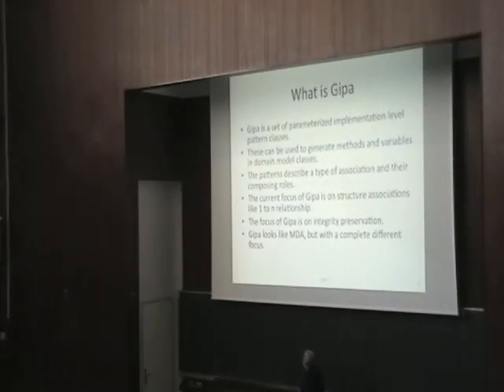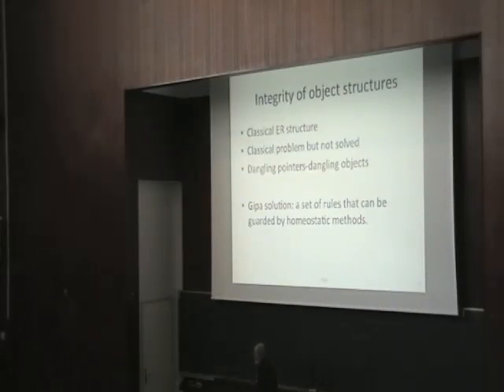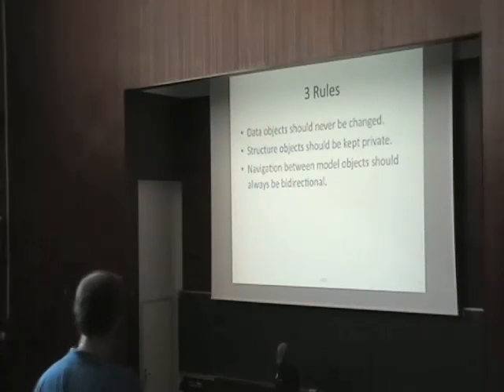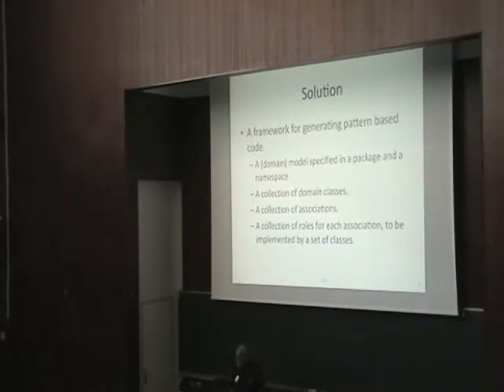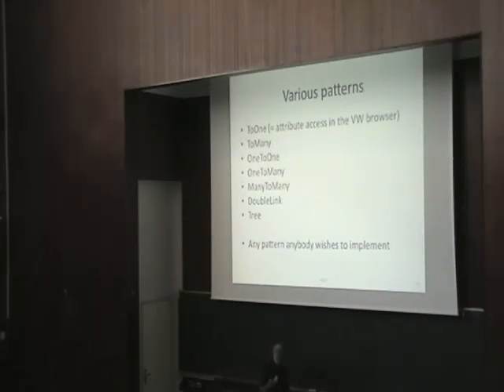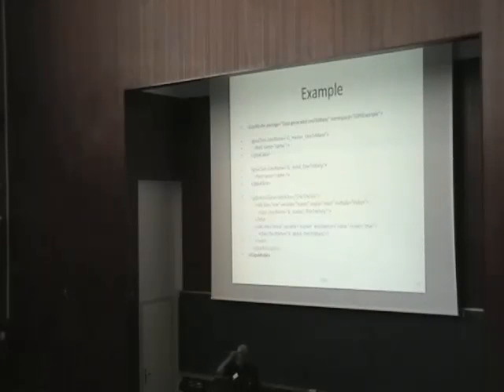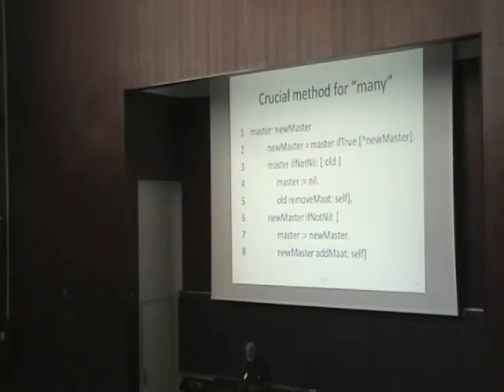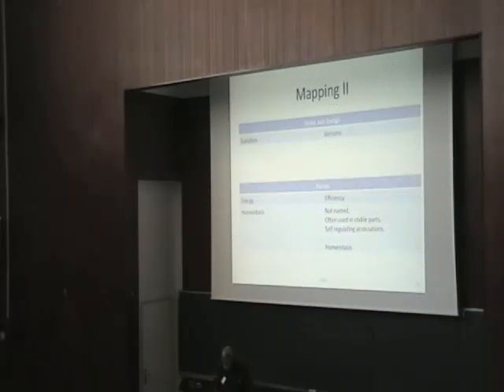GIPA: Integrity Preserving Associations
ESUG 2009, Brest

Gipa is actually a framework to support simple cross class modeling and development. It is a coding counterpart of patterns. The organization and development of object oriented systems is focused on class development. For years patterns have been used to describe cross class functionality. The metaphor of biology is striking. We can describe biological species. This is very much like describing classes. Another approach is describing ecologies. How do various specious interact and which ecologies are successful. This task has been picked up by the concept of design patterns. Gipa is an attempt to simplify the bridge between (some) design patterns and class coding. Gipa is highly extensible and should be part of the (Smalltalk) community. With Gipa a developer can specify a model, the GipaModel. This specification may be stored or may be generated in an XML document. This document describes the classes either to generate or to change. The model specifies the namespace and the main package to be used. The model specifies associations, roles within these associations and classes that implement these roles.